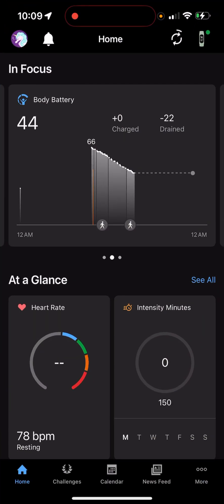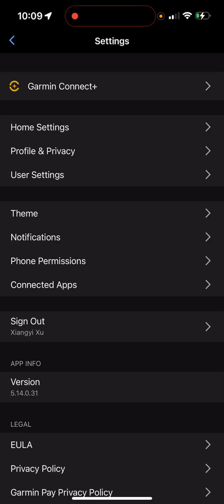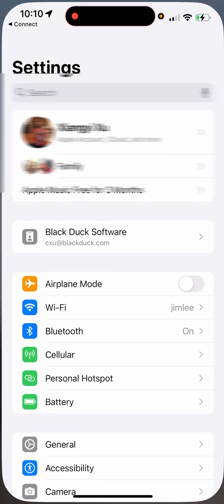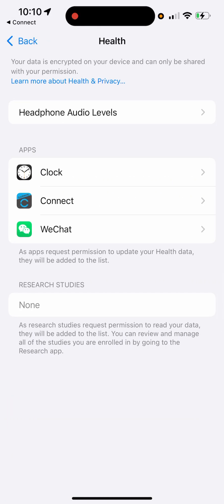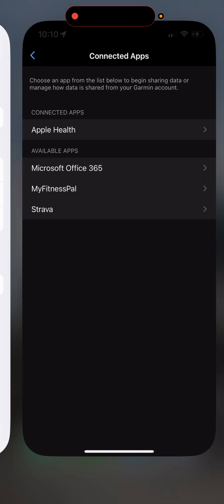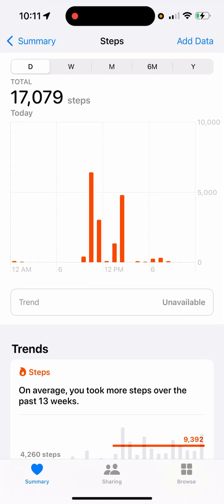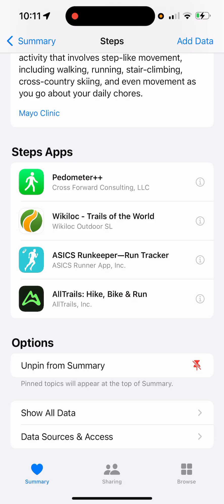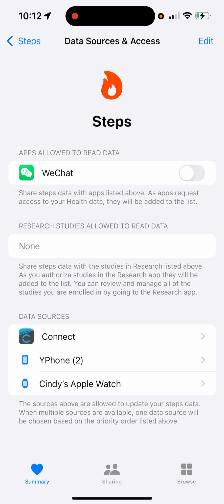How to connect garmin watch to apple health and show steps there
1. Pair Garmin Watch with Garmin Connect:
Make sure your Garmin watch is properly paired with the Garmin Connect app on your iPhone.
2. Open Garmin Connect and Access Settings:
Open the Garmin Connect app on your iPhone and navigate to the More section (usually at the bottom right), then go to Settings.
3. Connect to Apple Health:
Select "Connected Apps" and then choose Apple Health.
4. Enable Data Sharing:
You will see a list of data categories that can be shared. Toggle on "Steps" and any other desired data categories, then select "Allow" to grant permission.
5. In the apple health app edit the data source , make sure the Garmin watch is the first data source.